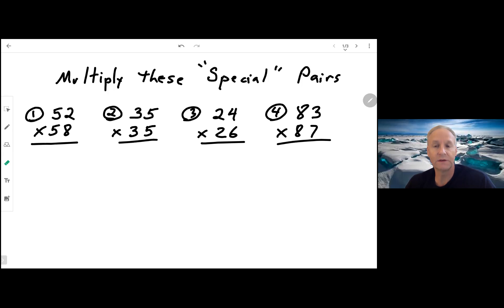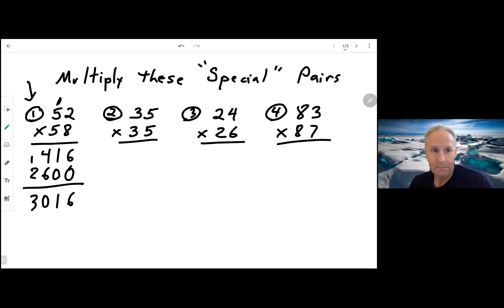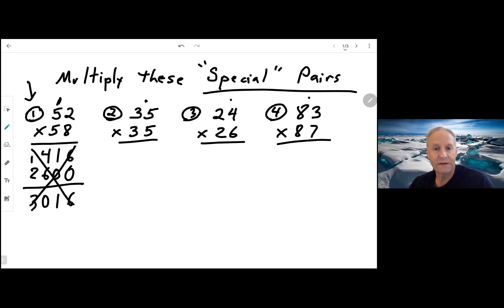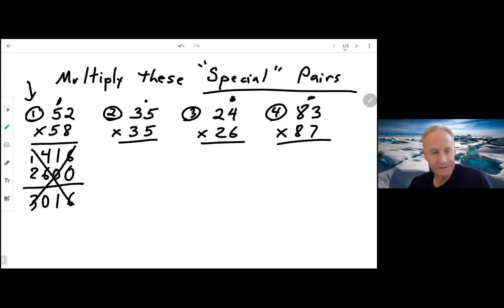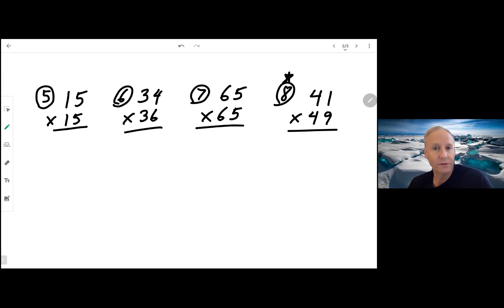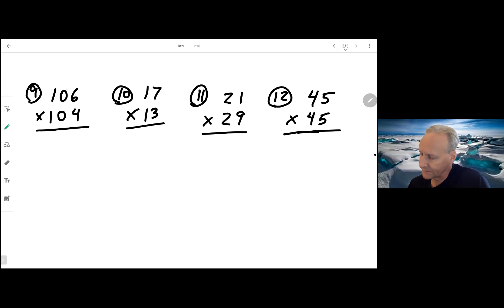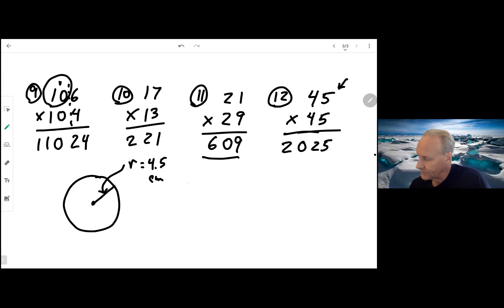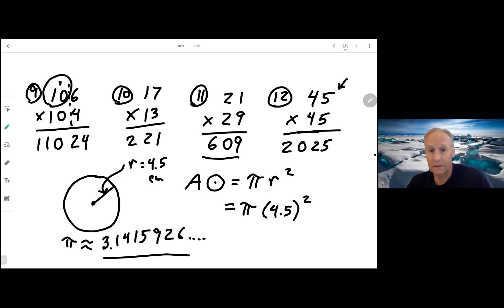Special Multiplication 1